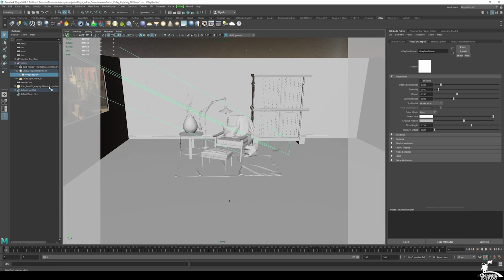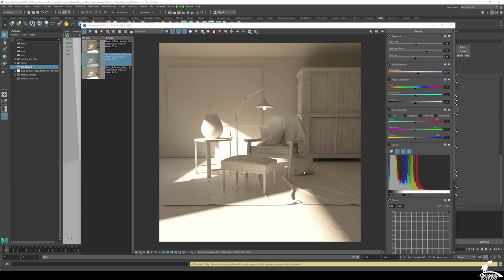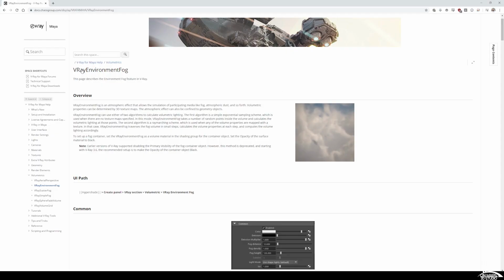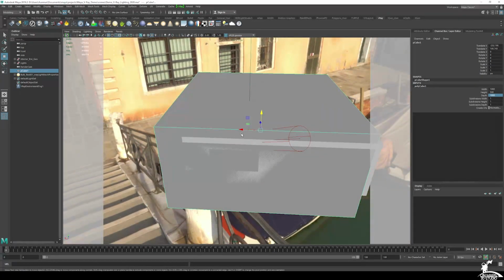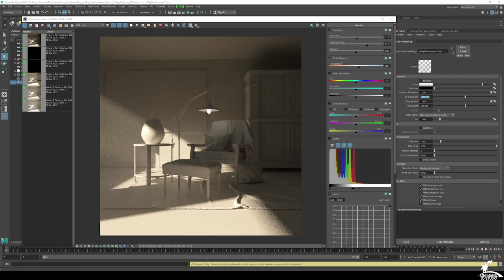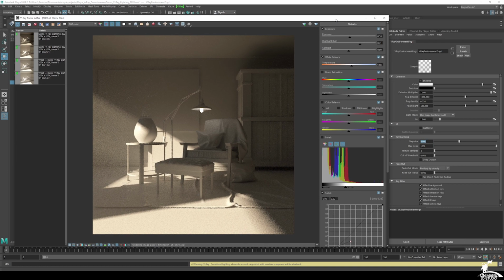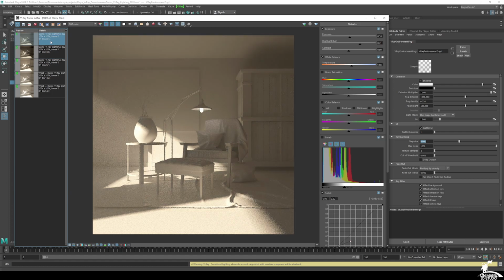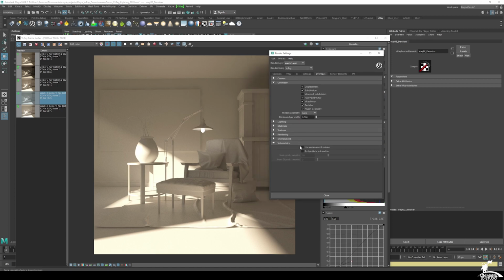Maya V-Ray Next Environment Fog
This tutorial will take you through the process of adding volumetric lighting and God rays using V-Ray environment fog.

Software in the video: Maya 2019 and V-Ray Next